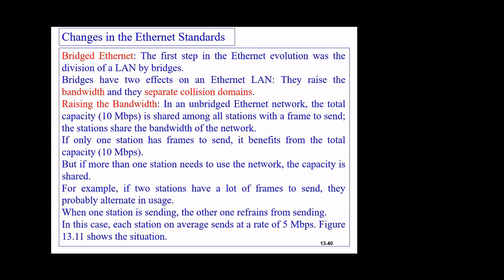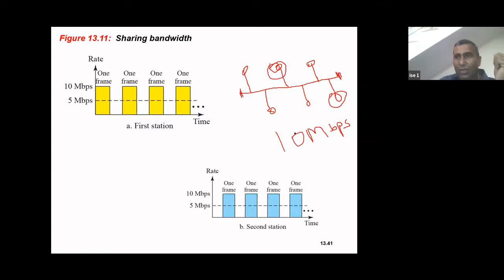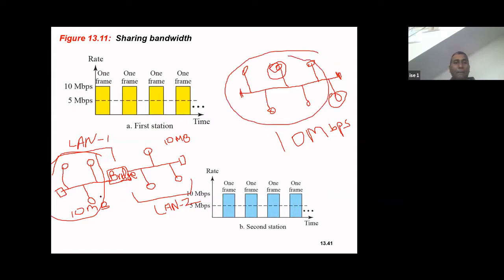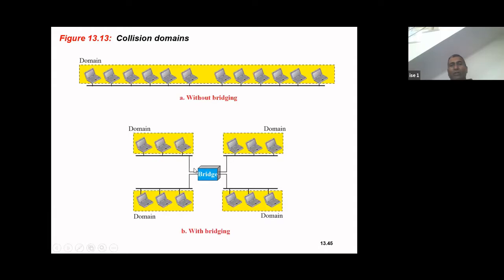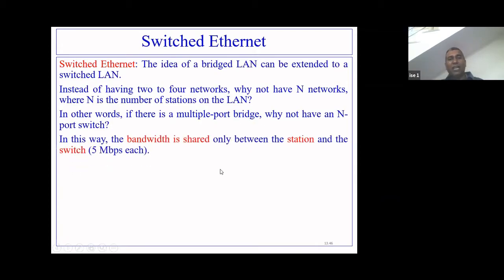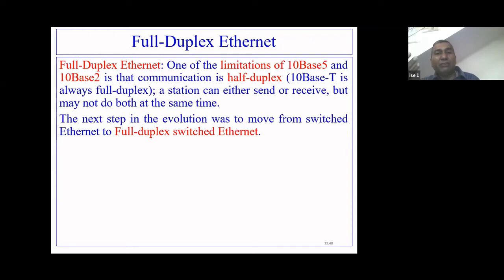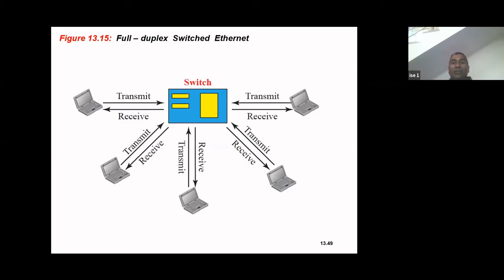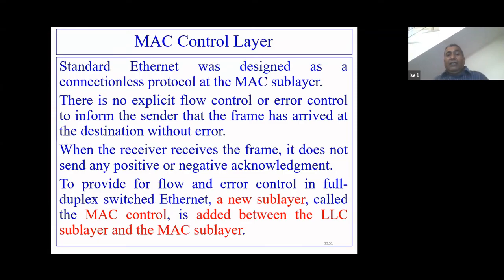DC Module 5 Date 05 05 2020 VL P2 OtherEthernet Stds